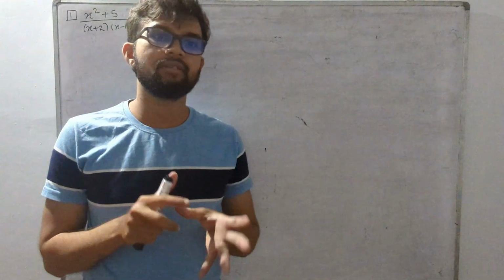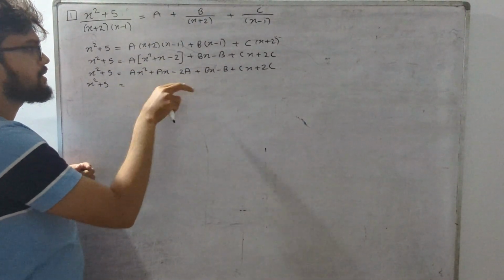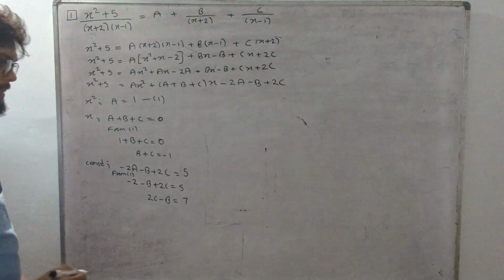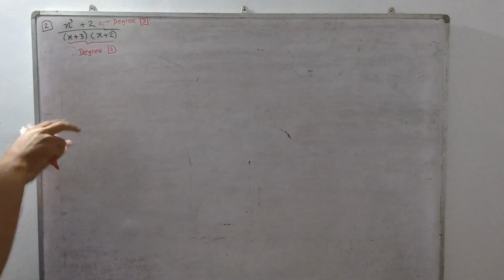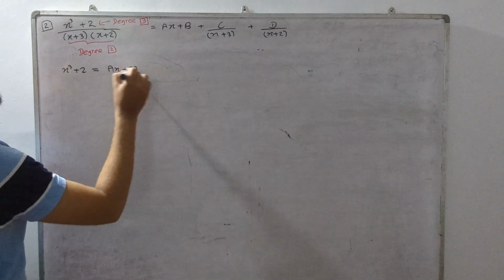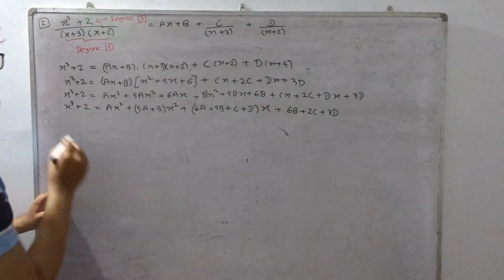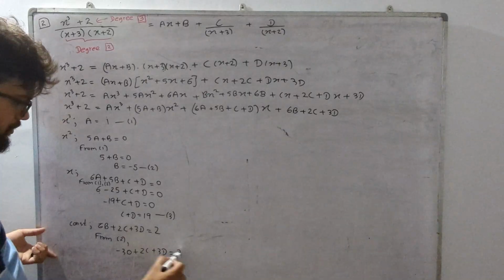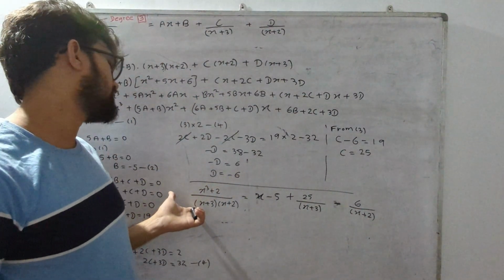3. Partial Fractions_ Improper Rational Functions Questions - English Medium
🔢 Partial Fractions  | GCE A/L Combined Maths - English Lesson

📌 Video Contents – Time Stamps

⏱ 0:00 - Question 1

⏱ 5:38 - Question 2

Combined Maths | Damitha Hapuarachchi